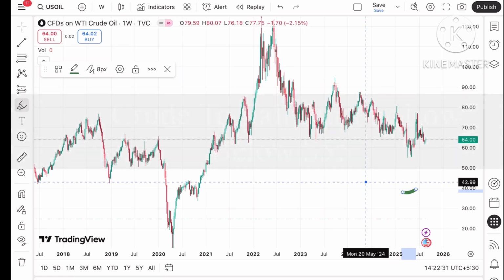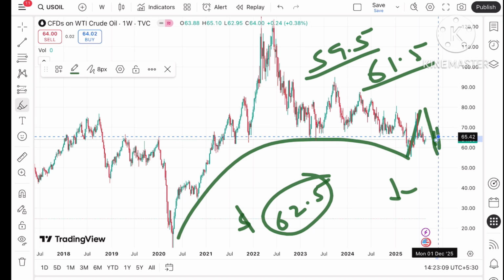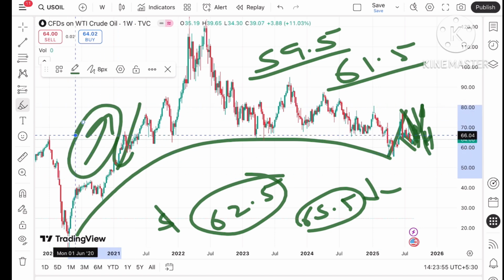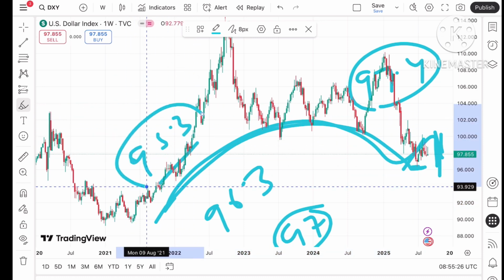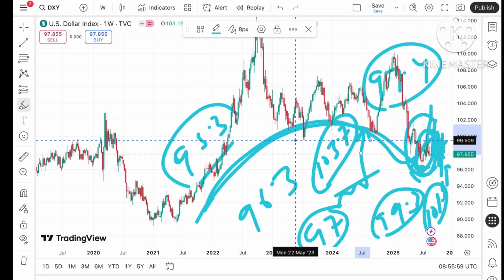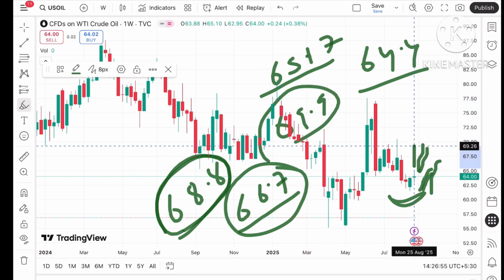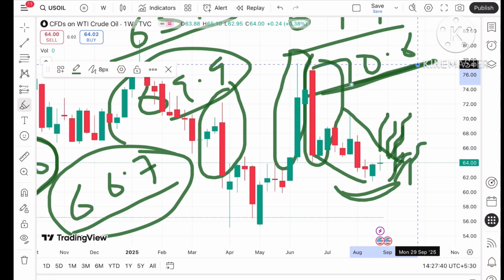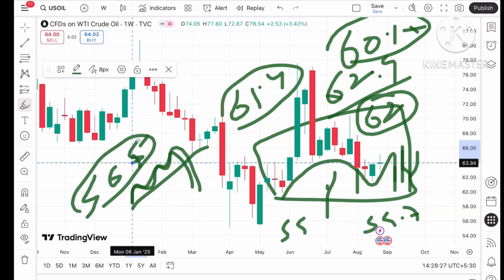Crude Oil Price Analysis | 1 - 5 September 2025 | Crude Oil Forecast | this The Best time To Invest?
usoil crude oil Analysis for 1 - 5 september 2025 || Crude Oil Outlook || September 2025 || Is this The Best Time To Invest In crude oil ?

Twitter.com/deepakzbro

forex trader,
forex trading,
forex,forex strategy,
forex signals,
forex lifestyle,

forex education,
forex market,
fx,oil,
trading oil,